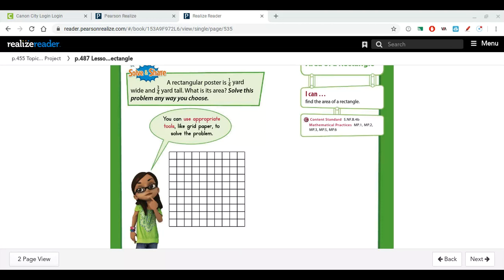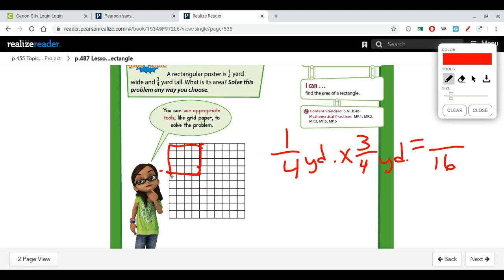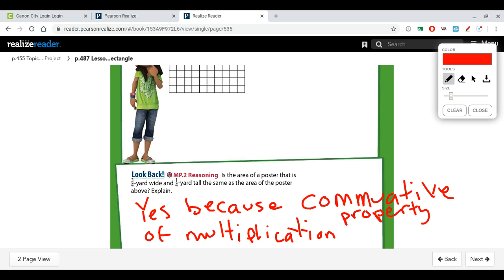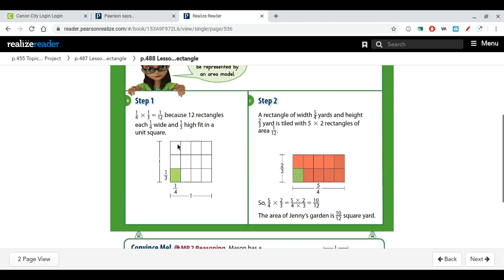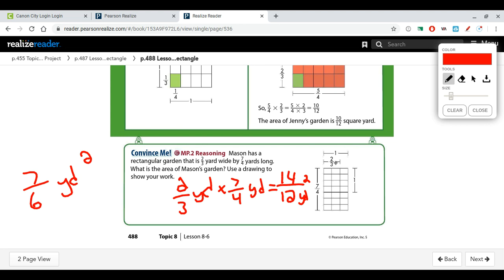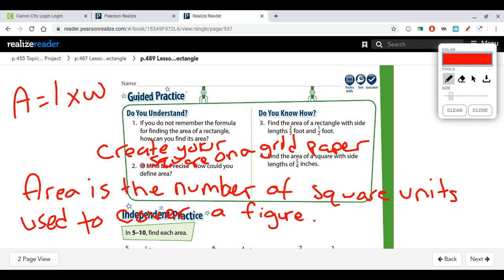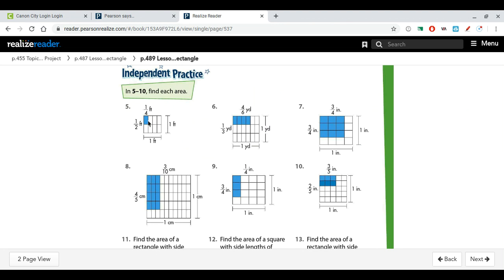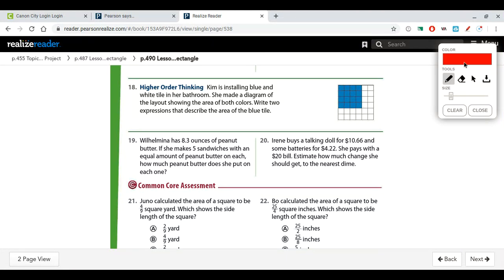8-6 Area of Rectangles